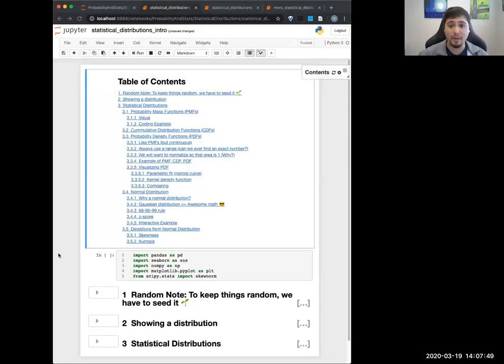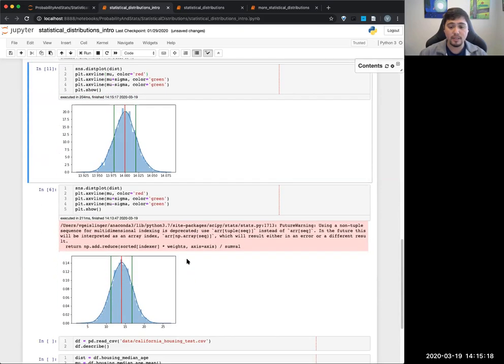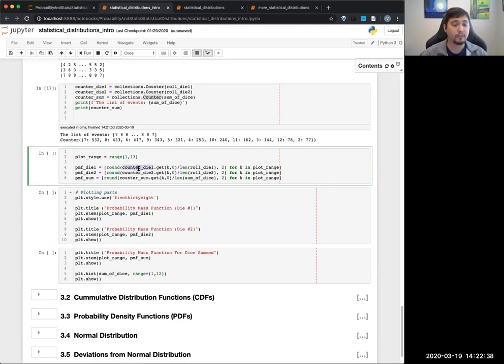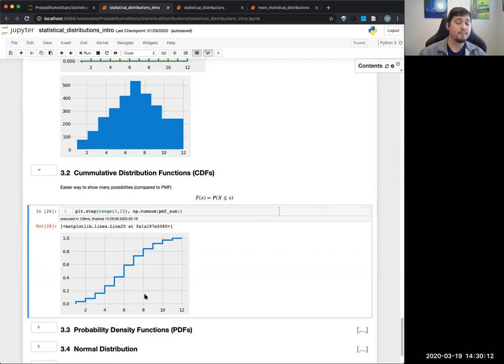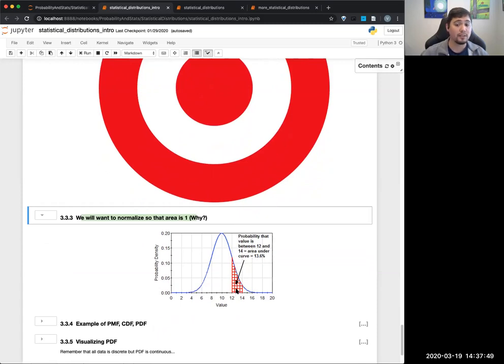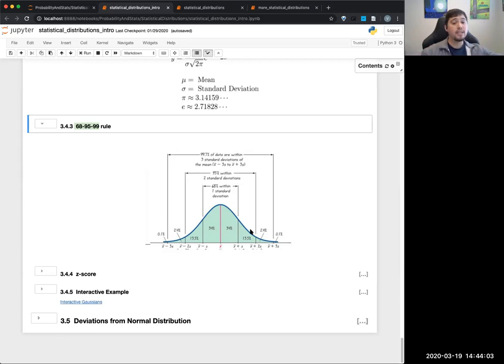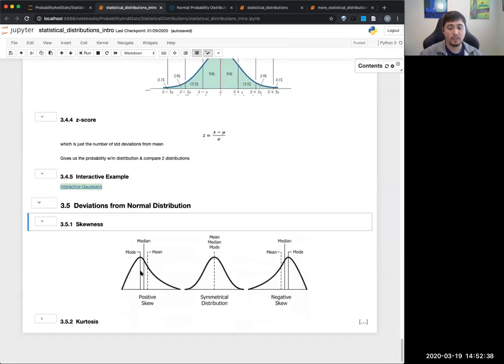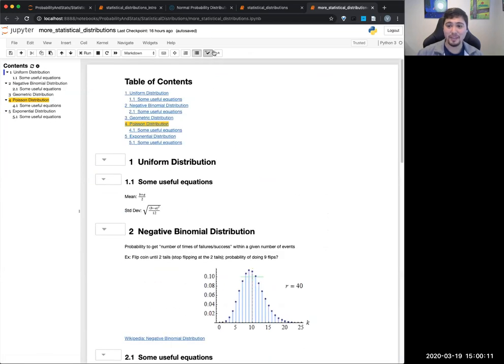Frequency Distributions & More Statistics - M2S12 [2020-03-19]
We discuss statistical distributions like the normal curve and how to represent frequencies with CDFs and PDFs. We also discuss statistics in terms of the normal curve (mean, median, and skew).